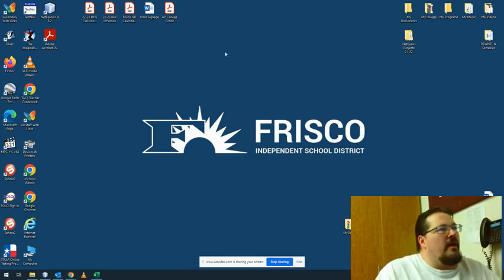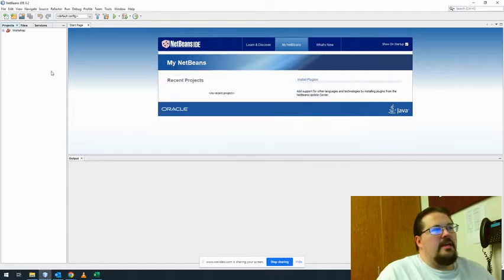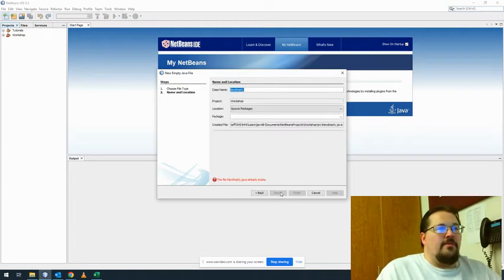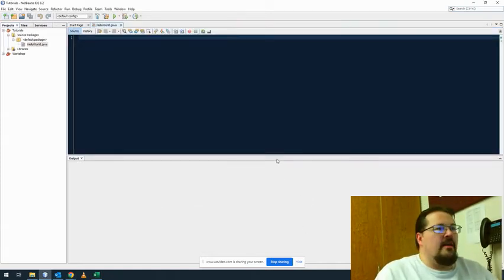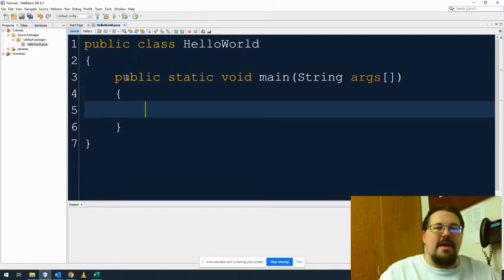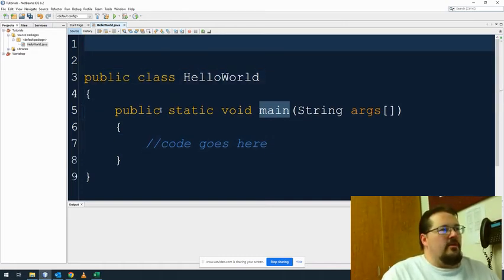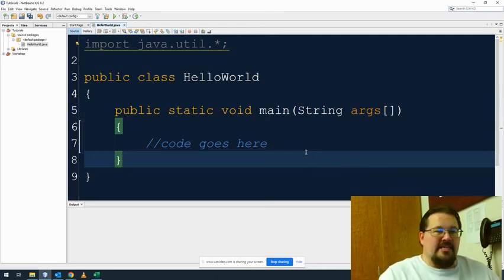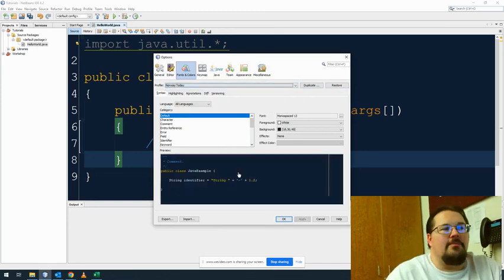Getting Started with NetBeans 8.2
NetBeans 8.2 Getting Started (Our Lab Machines)
Desktop Icon @ 0:19
Make a New Project @ 0:28  (Uncommon, I will only ASK you to do this 1-3 times all year)
Make a New File / Program @ 1:36 (MOST common)
Java Skeleton @ 2:46
How to... Dark Mode @ 5:06